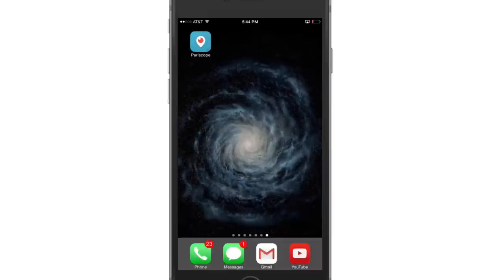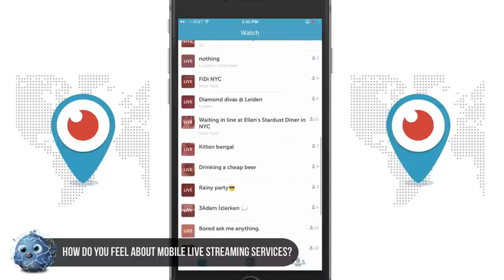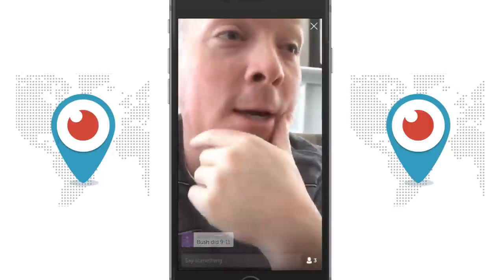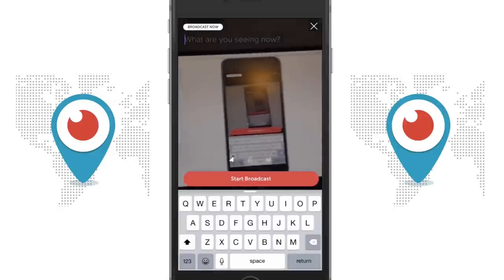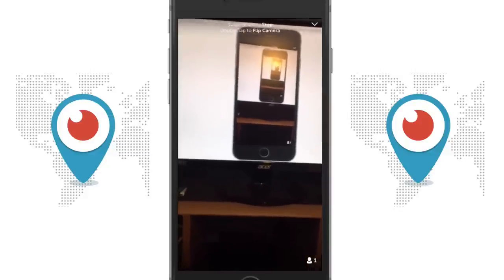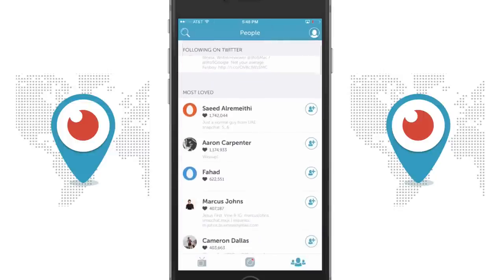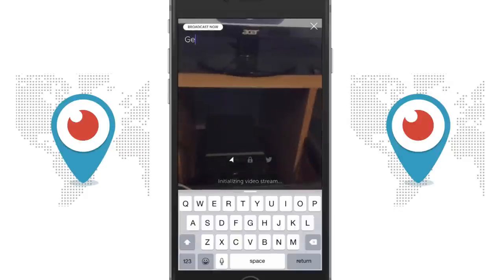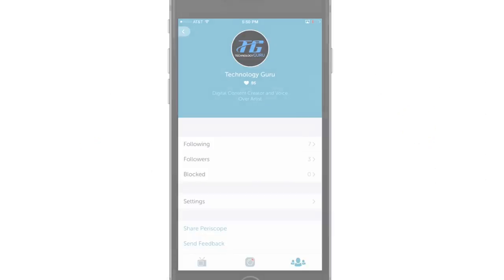How To Stream Live Video From Your iPhone Using Periscope - Twitter's Periscope Tutorial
In this video I show you how you can stream LIVE video from your iPhone or iPad using Twitter's new Live Video service Periscope. This is an app like Meerkat that will have you streaming yourself eating breakfast to the whole world in a matter of minutes!

What are your thoughts on Live Mobile Video Streaming??

dmporter74